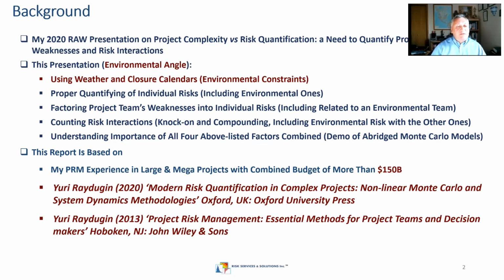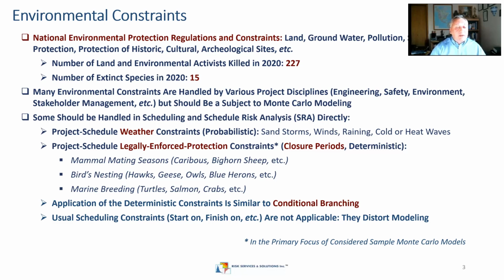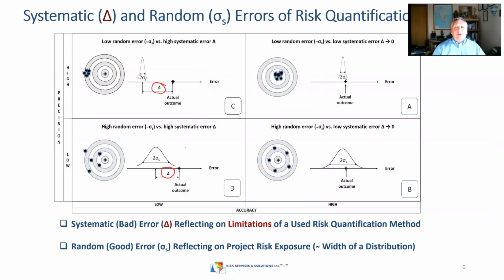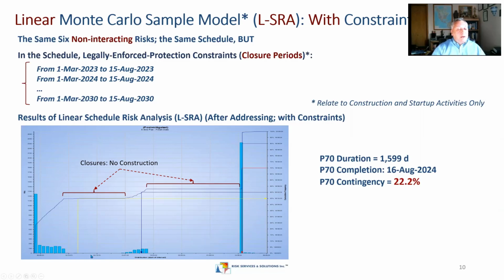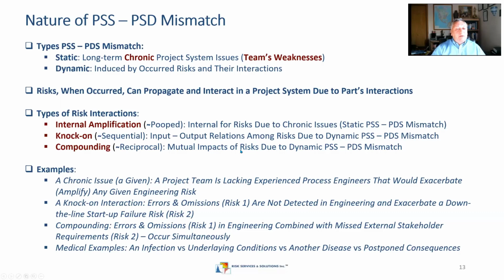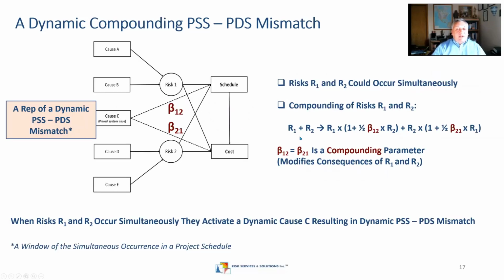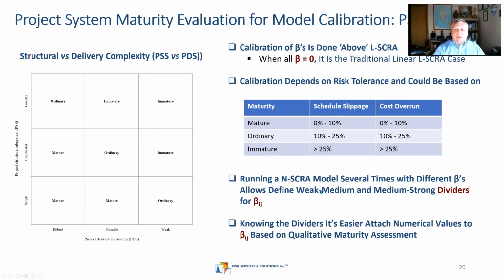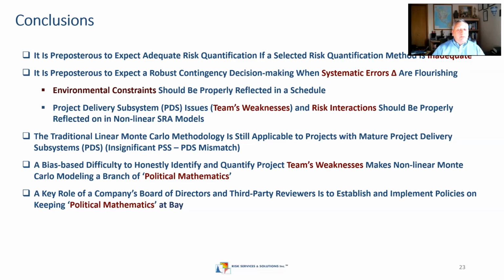Yury Raydugin - Modeling Environmental Constraints in Capital Projects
Capital projects all over the world - both onshore and offshore - encounter strict environment protection regulations that become increasingly demanding. For example, construction could be forbidden in particular annual seasons to allow breeding of various mammal, bird, marine or insect species. These impose strict and mandatory environmental constraints on project schedules. Although, just incorporation of the environmental constraints into project schedules cannot adequately forecast project completion dates due to various risk factors that severely exacerbate the constraints.

When the environmental constraints are properly incorporated into project schedules:

• regular project risks including environmental/ permitting risks should be imposed on (“mapped to”) the project schedules,

• project-system-delivery issues (“systemic risks”) should properly modify regular project risks including environmental/ permitting risks, and

• relevant interactions among project risks including convolution of environmental/ permitting risks with the rest of project risks (“risk interaction mapping”) should be counted for.

The above-listed risk factors give rise to non-linear Monte Carlo schedule risk models. They yield highly skewed and often discontinuous project completion date’s distributions. Such distributions reflecting on the environmental constraints mixed with the above-listed risk factors are capable to predict actual project outcomes rather precisely. A simple non-linear Monte Carlo model built using Oracle Primavera Risk Analysis